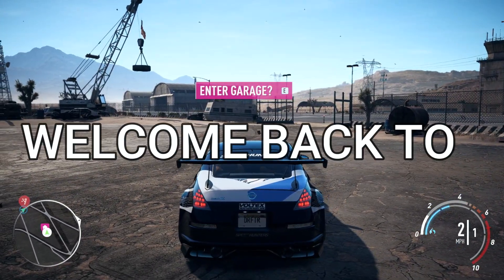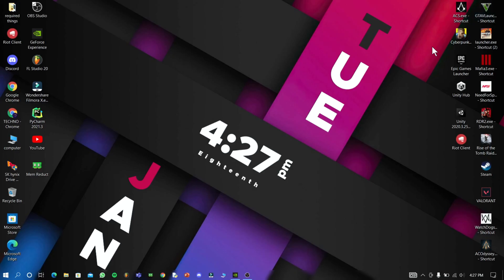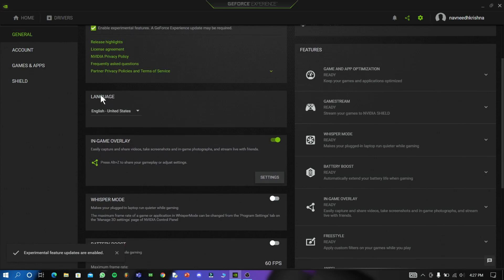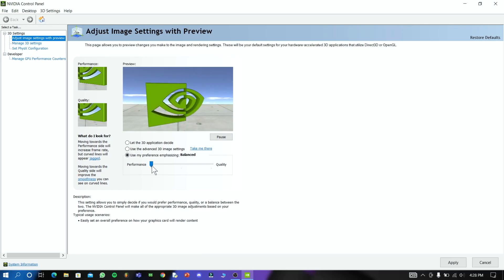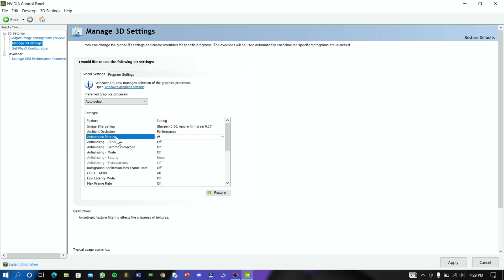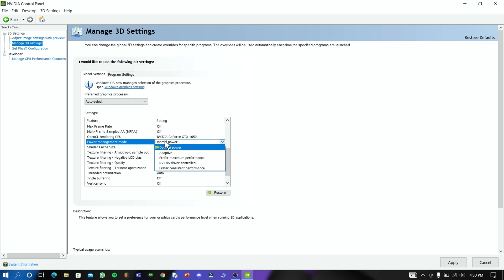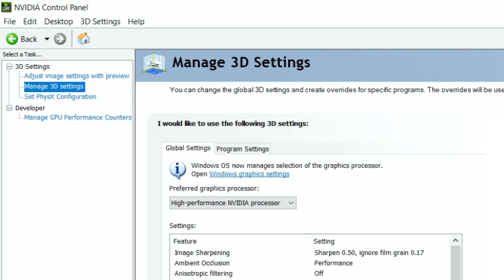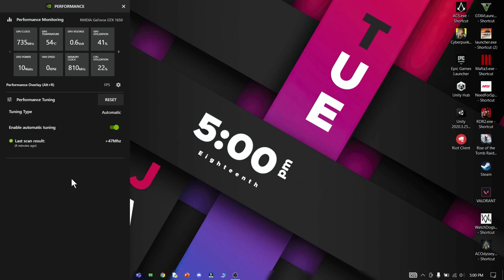How to Optimize Nvidia Control Panel For GAMING & boost nvidia gpu | INCREASE SPEED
Topic used in this video  (How to Optimize Nvidia Control Panel For GAMING & boost nvidia gpu | INCREASE SPEED )
Hey guys in this special and intresting video, we are going to optimize  nvidia gpu by using nvidia control panel and other stuffs. After watching this video your gpu will become more smoother,faster and relaiable then you can enjoy your fasteset gameplay experience.

chapters
0:00 - Intro(don't skip)
0:32 - important step no.1
1:28 - important step no.2
3:55 - don't miss this step
4:20 - important things to notice
4:51 - outro